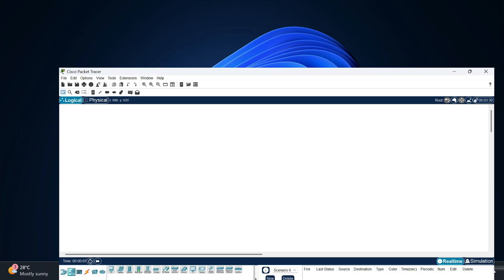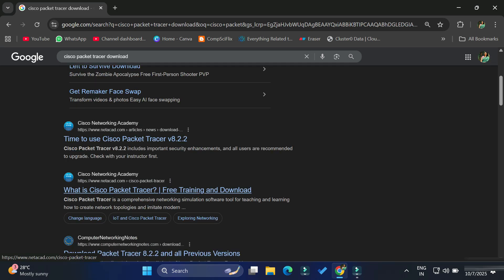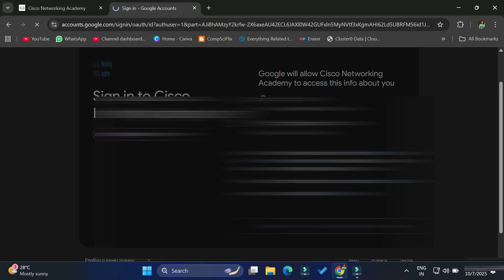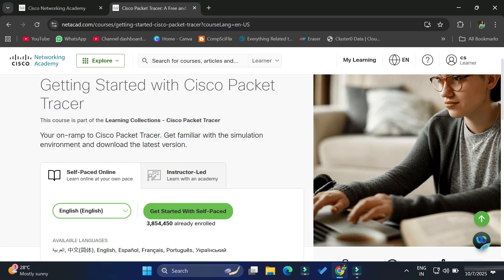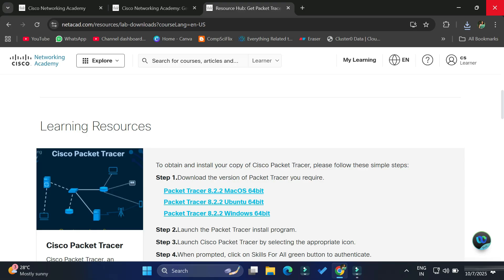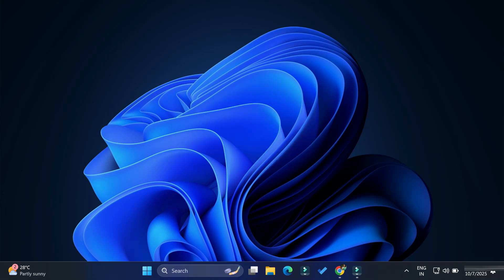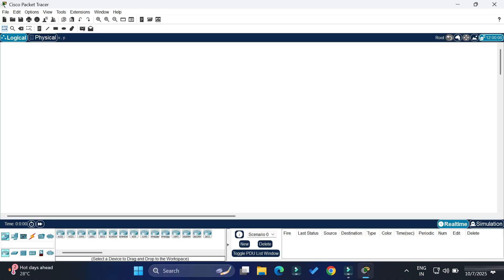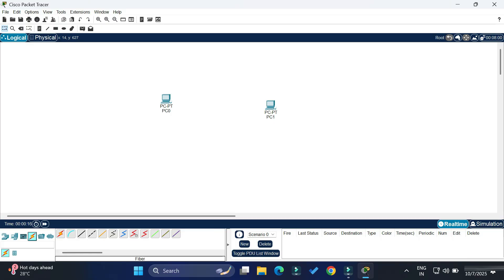Download & Install Cisco Packet Tracer Step-by-Step Complete Guide [2025]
Learn How to Download and install Cisco Packet Tracer.  This video is a complete guide for Installing Cisco Packet Tracer on Windows System.

🎥 Tools I used for recording